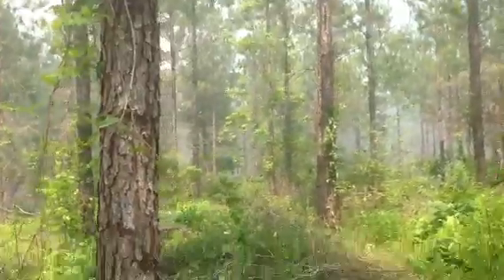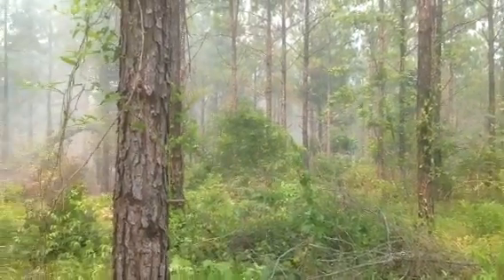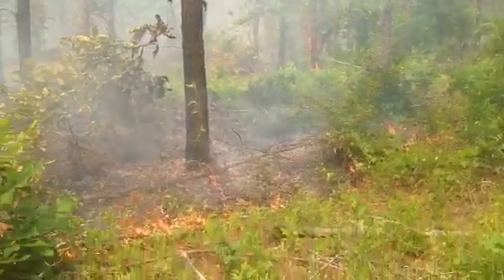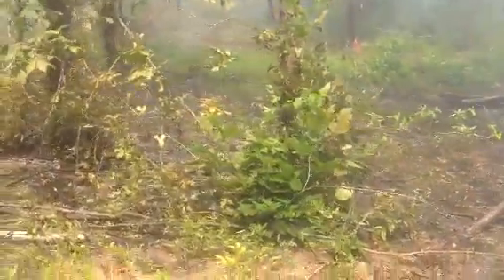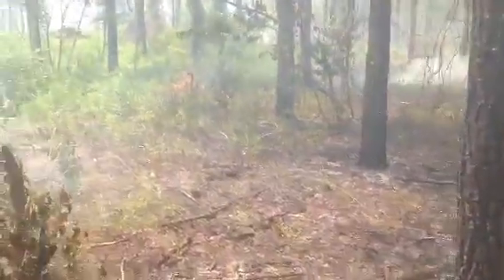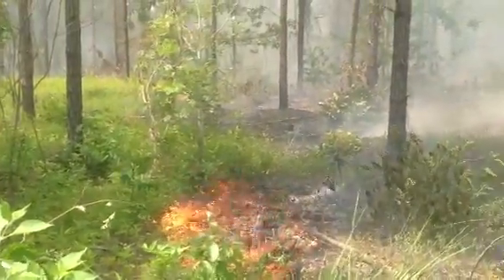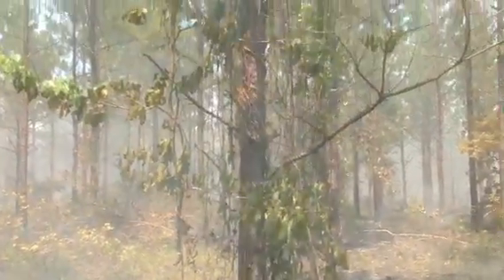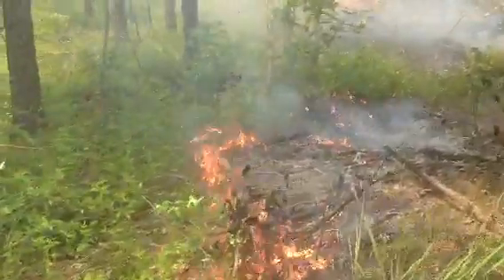June 4, 2013 Growing Season Prescribe Burn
1999 Loblolly stand that has had clean chip and fuel wood fifth row thinning in late fall of 2012. Objective is to get hardwood control with Rx fire in the understory